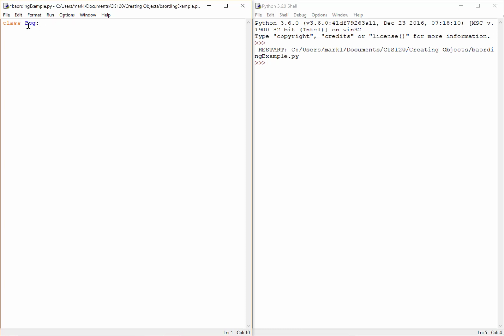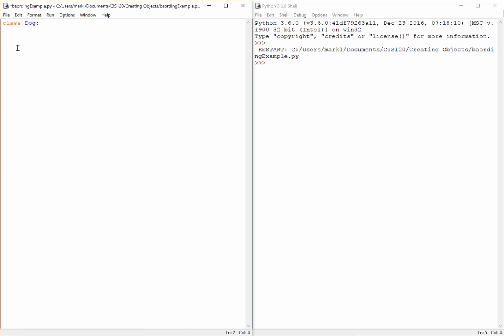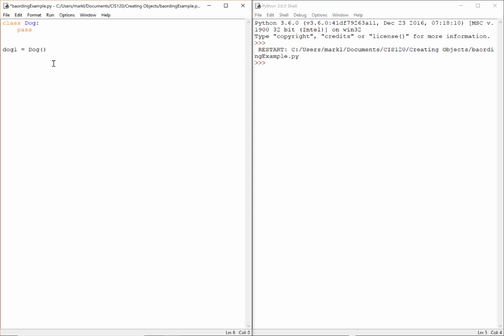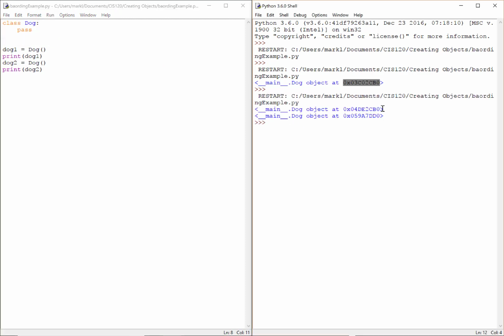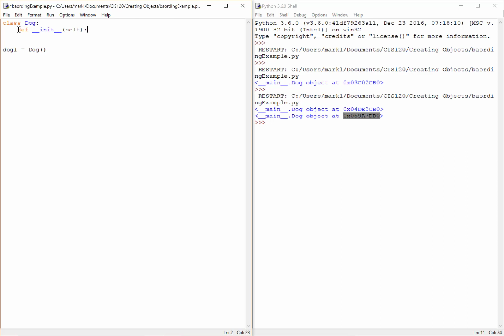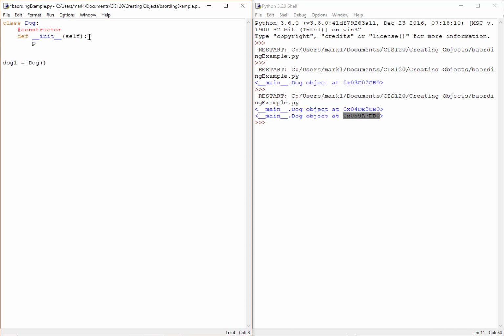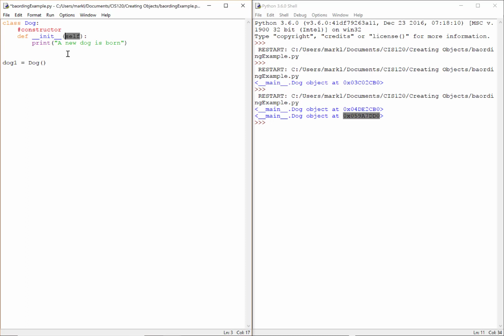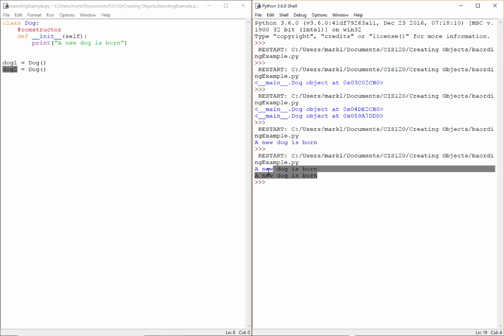Create A Class